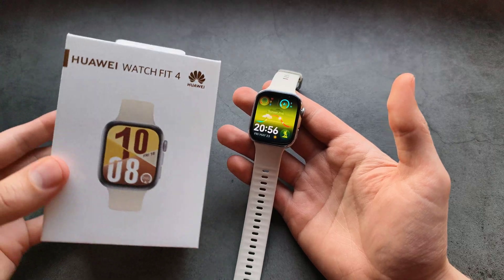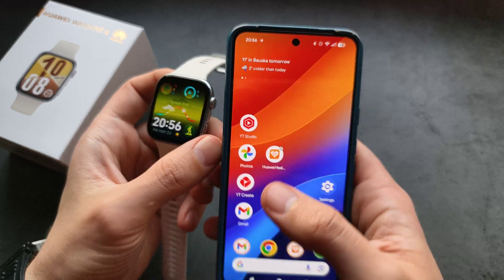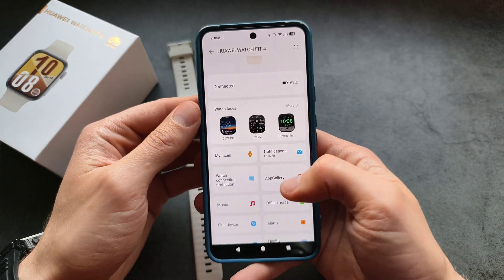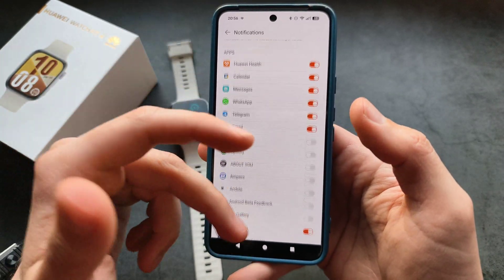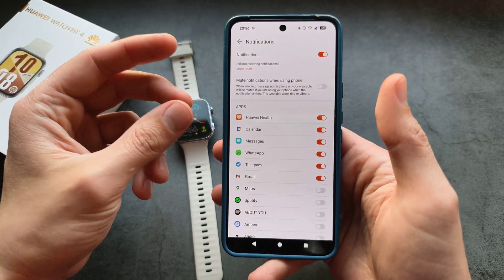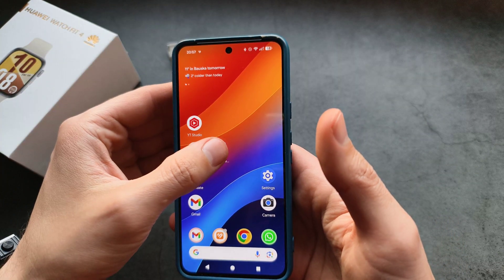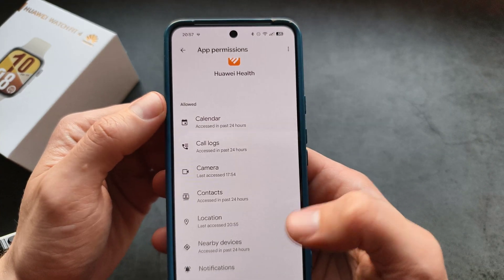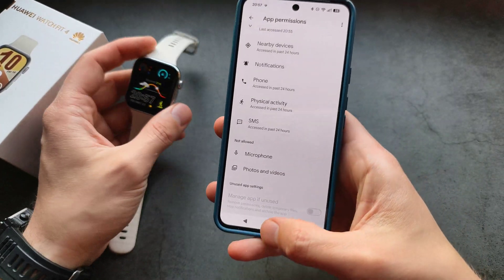How to Enable Notifications for ANY App on Huawei Watch Fit 4 ( WhatsApp, Gmail, Facebook, Discord)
not receiving notifications on Huawei watch fit 4 , how to fix